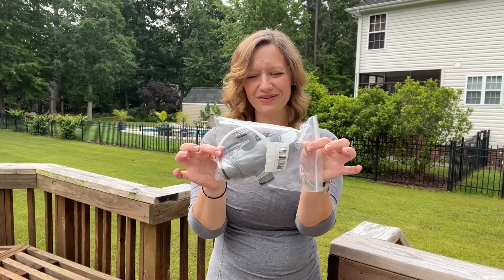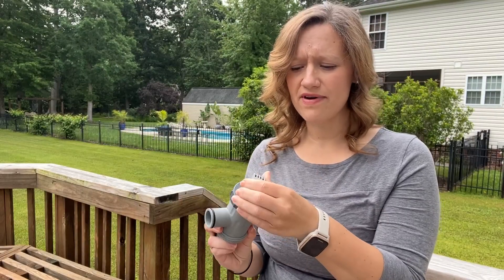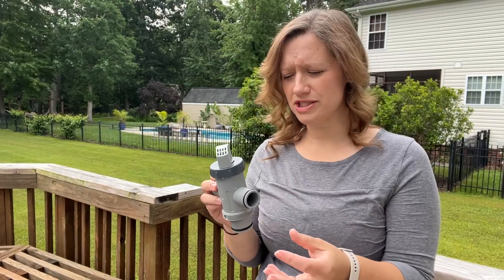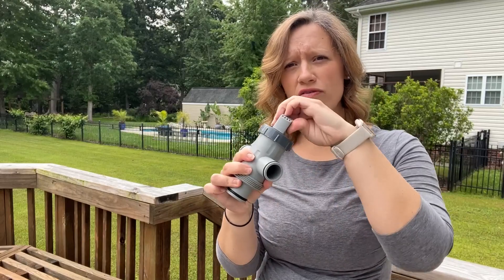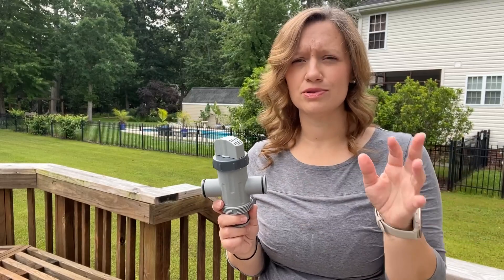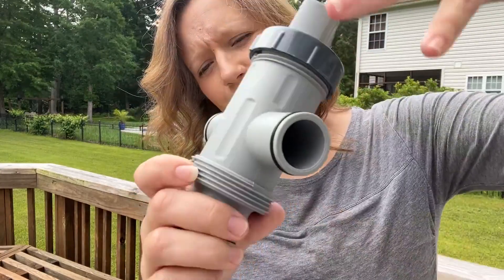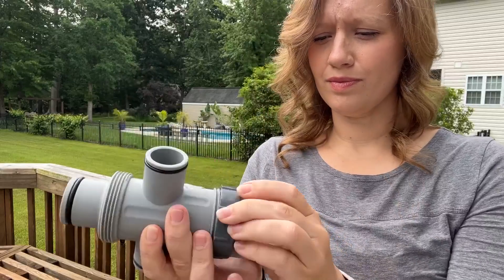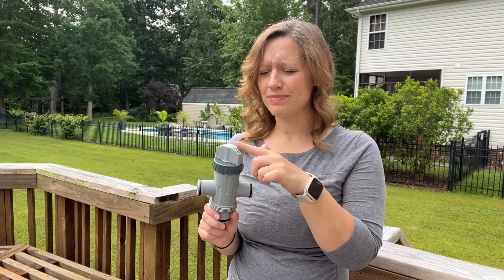Sougrifow Plunger Valve Compatible Review